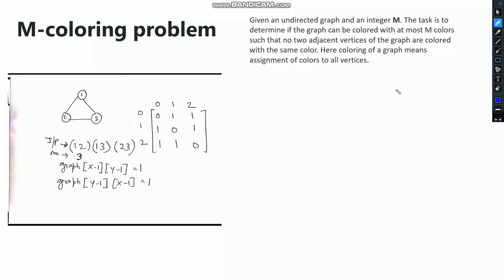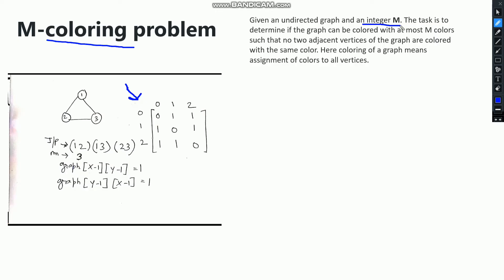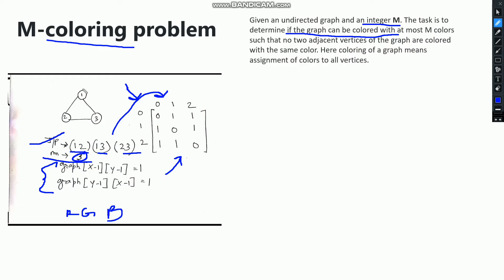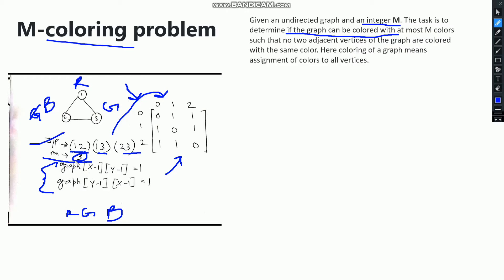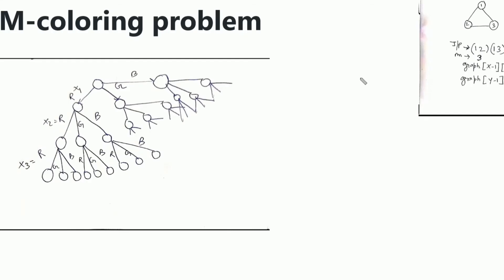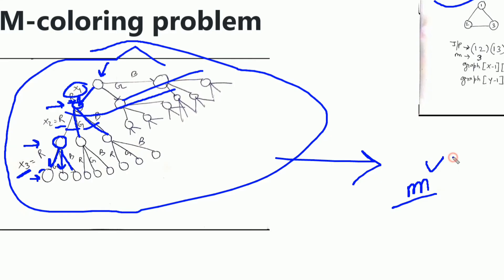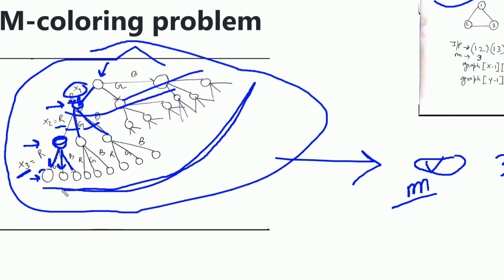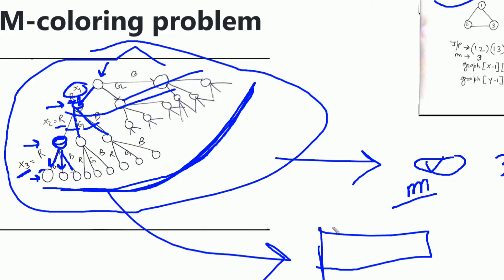m coloring problem| Recursive tree| Backtracking| Logic| Harshit jain[NITA]